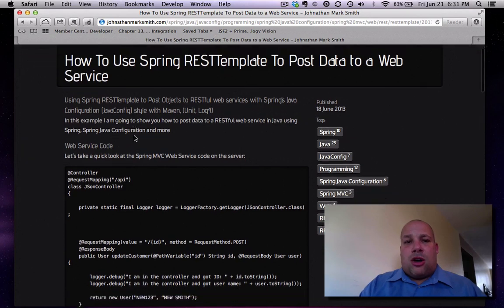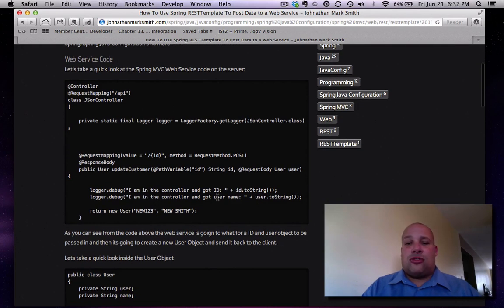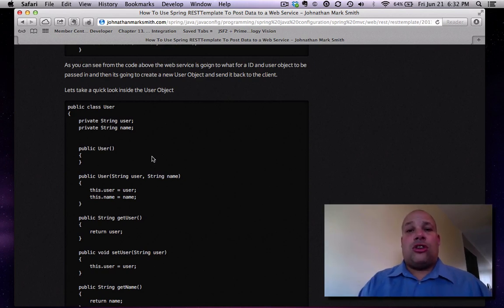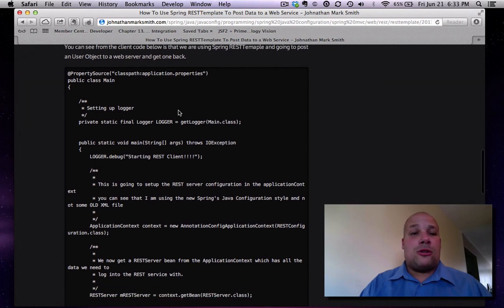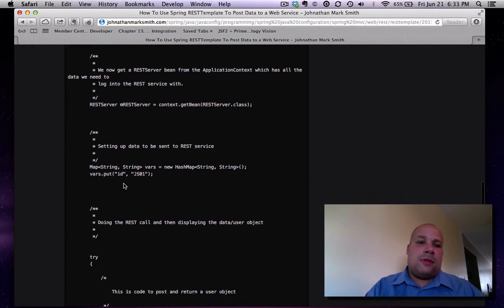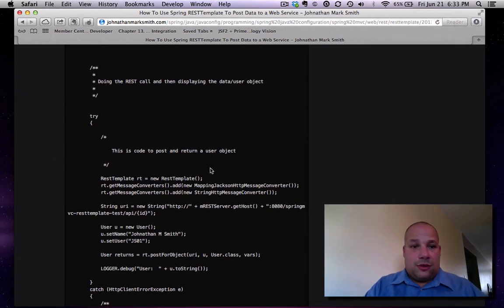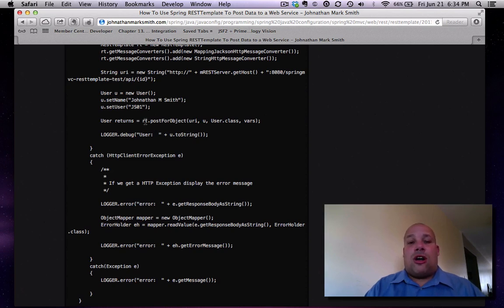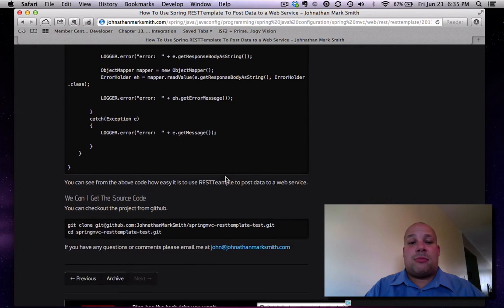How To Use Spring RESTTemplate To Post Data to a Web Service by Johnathan Mark Smith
How To Use Spring RESTTemplate To Post Data to a Web Service

Java, Spring, RESTTemplate, REST, Web Services